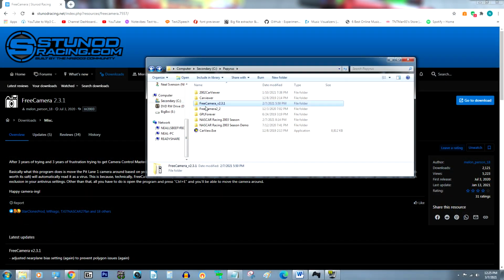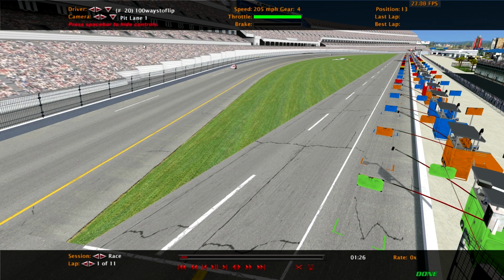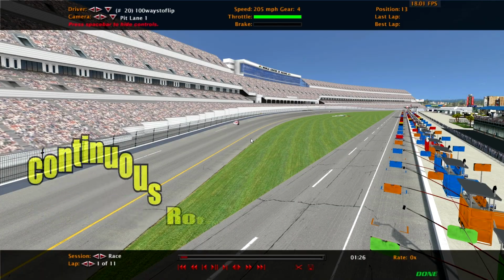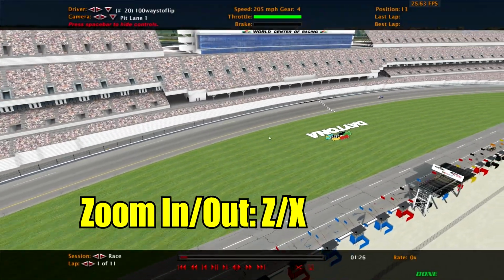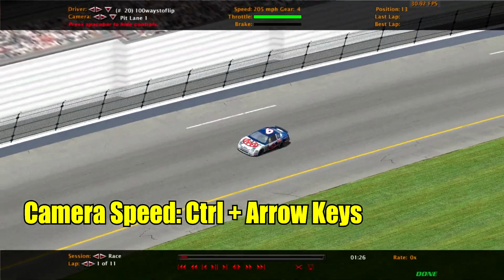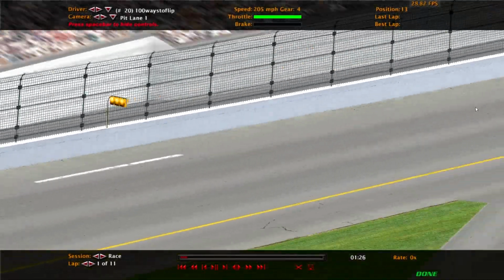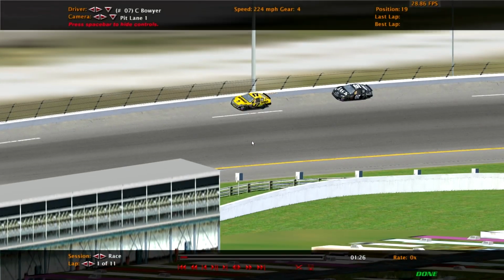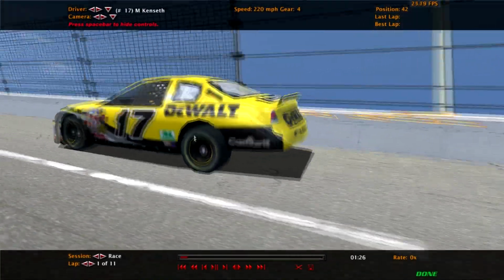FreeCamera Tutorial for NR2003 - Works with Windows 10!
FreeCamera is an addon for NASCAR Racing 2003 Season (NR2003) that works very similar to Camera Control Master or CCM. The great thing about FreeCam is it's compatible with Windows10! If youve had trouble getting CCM to work on newer versions of Windows, youre in the right place. This video shows you the basic controls and methods used to record smooth, non-choppy video for NR2003. Enjoy!